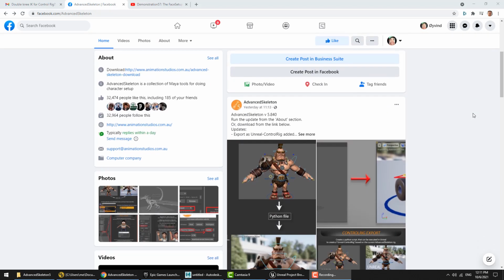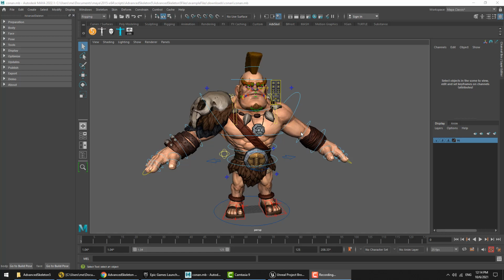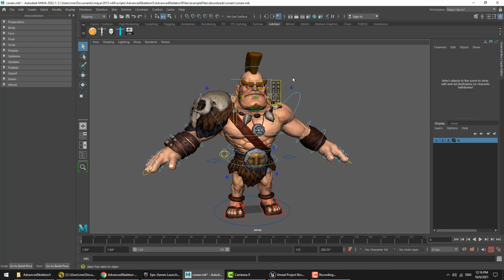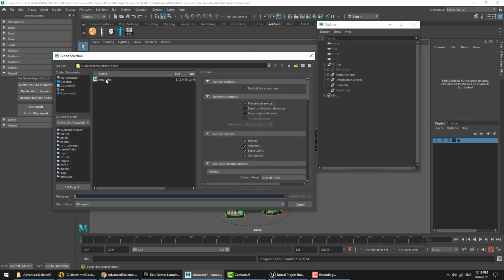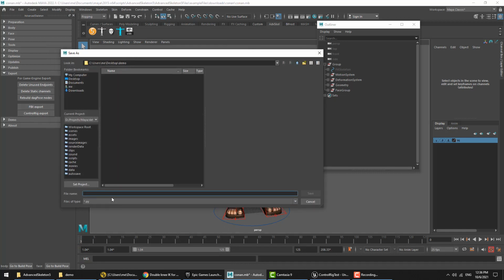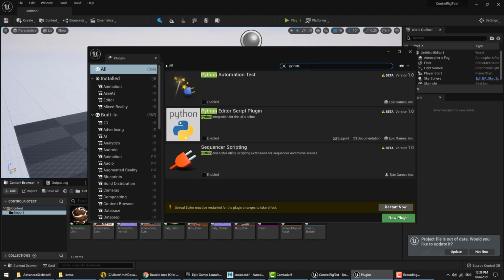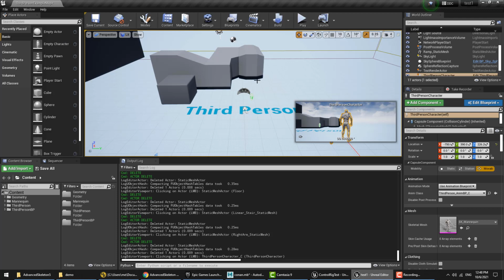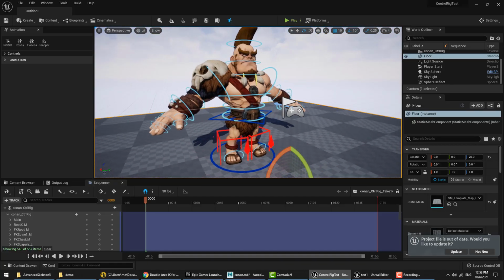Export to Unreal Control Rig